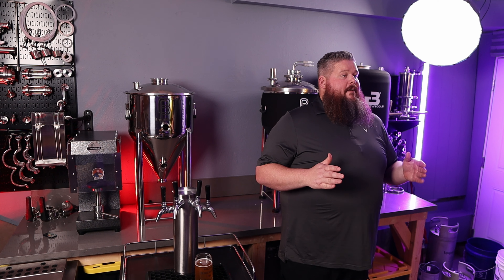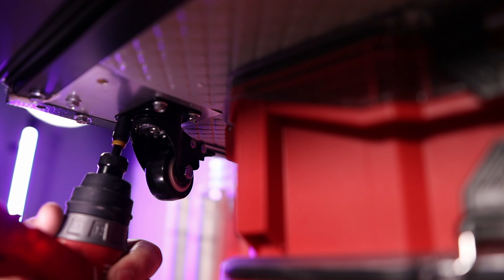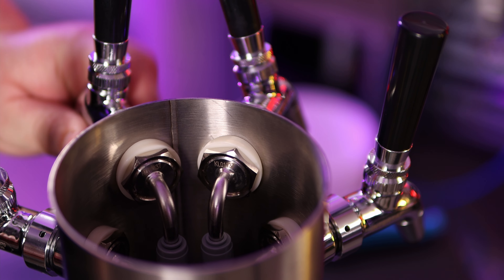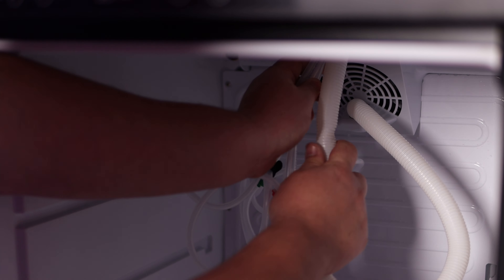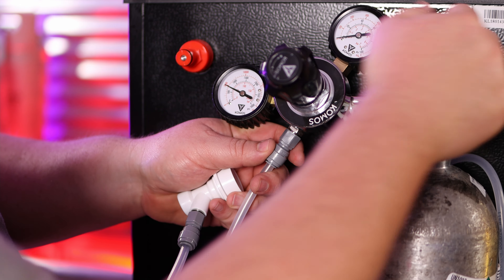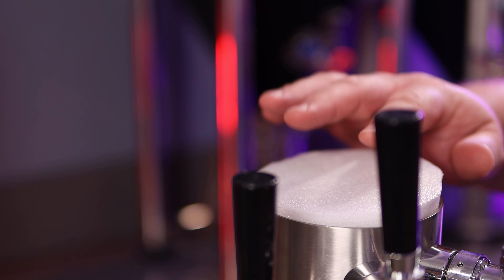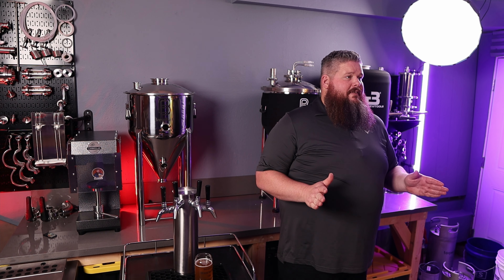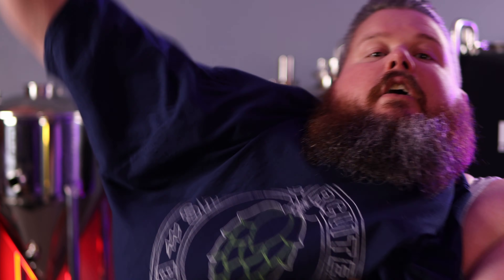KOMOS 4 TAP KEGERATOR REVIEW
I’m lucky enough to have a chance to play with a brand new KOMOS kegerator this one has 4 taps. The first portion of the video is assembly the last portion is my review! Which do you prefer a Keezer or a kegerator how many tap handles do you have?

• I miss spoke in the video when I talked about Energy consumption of the KOMOS in 24 hours it only used about 0.64 KWH of electricity! I also have it set to 28°F not 30 I apologize for the mixup !

Carbonation Ball Lock Cap AMAZON

Duotight Push-In Fitting - 6.5 mm (1/4 in.) x 9.5 mm (3/8 in.) Reducer {FOR CARB CAP}

Duotight Push-In Fitting - 8 mm (5/16 in.) Check Valve

Duotight Push-In Fitting - 8 mm (5/16 in.) Elbow

Ball Lock Disconnecs AMAZON

CO2 Tank (Aluminum) - 5 lb: AMAZON

Cameras
Canon M6 mark ii
Lenses
Microphone
Lights
Softbox
Fotodiox EZ-Pro:
Neewer Motorized Camera Slider